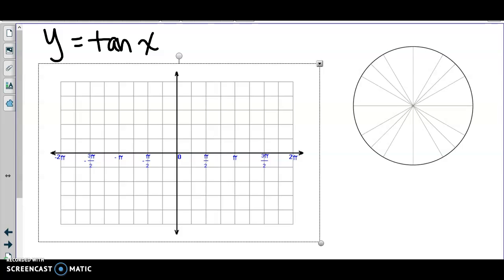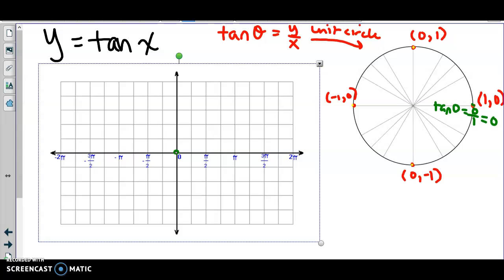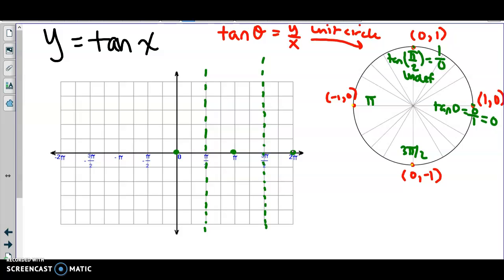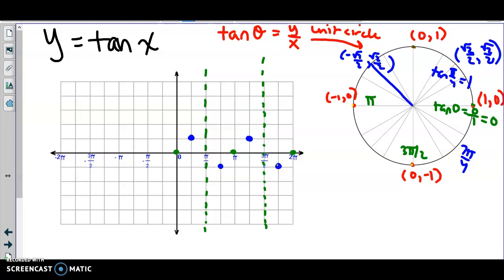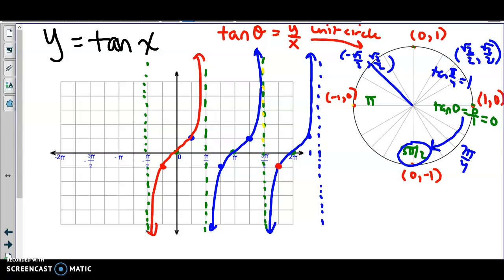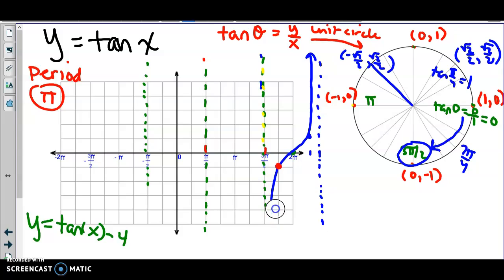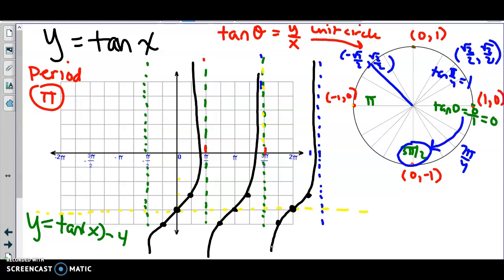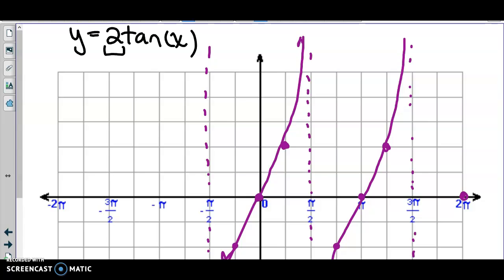MA graph tan(x)